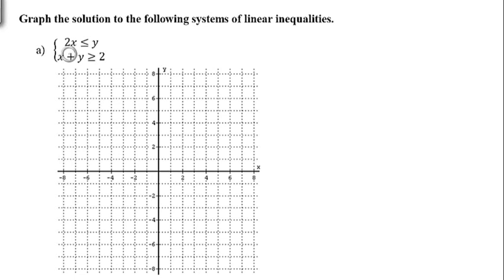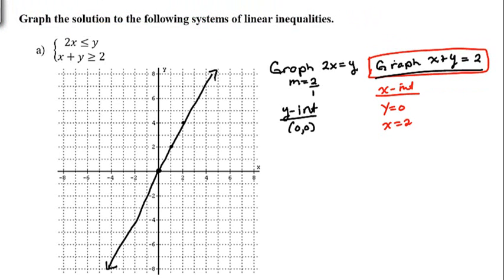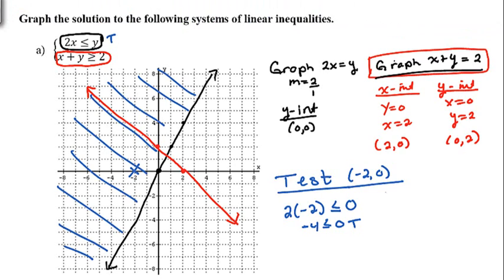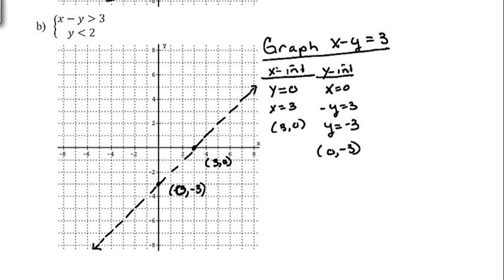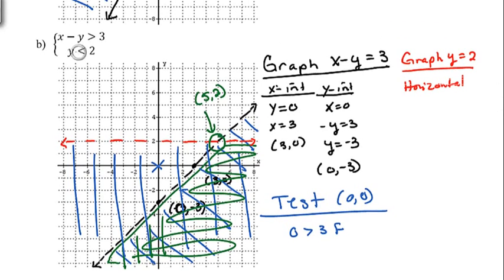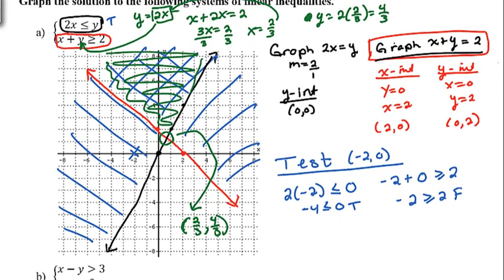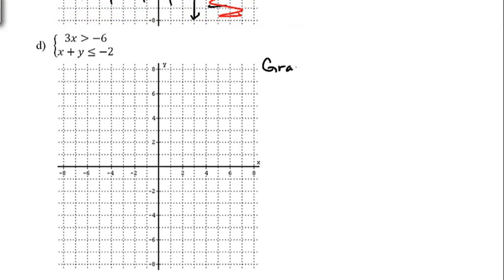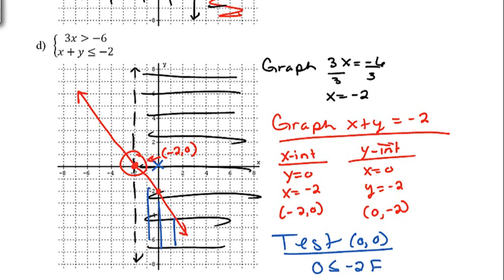Solving Systems of Linear Inequalities - 9.4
This video is about how to solve a system of linear inequalities.